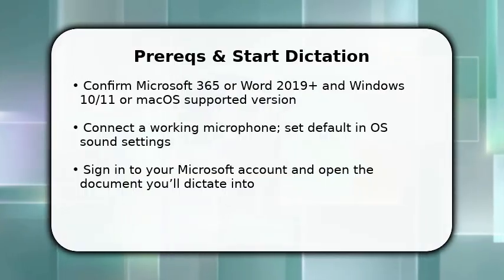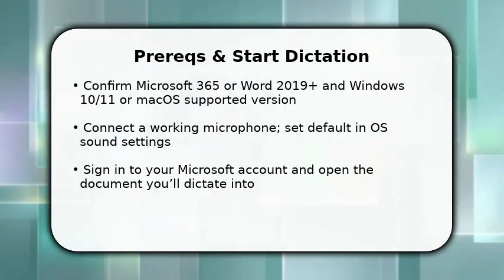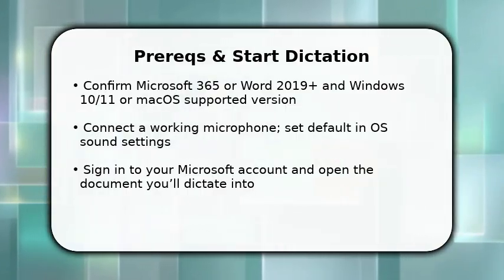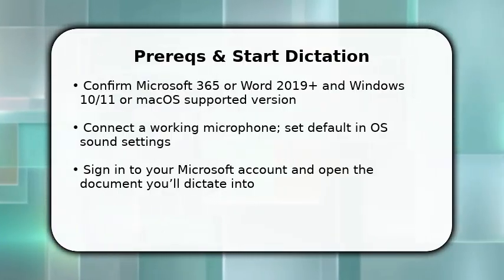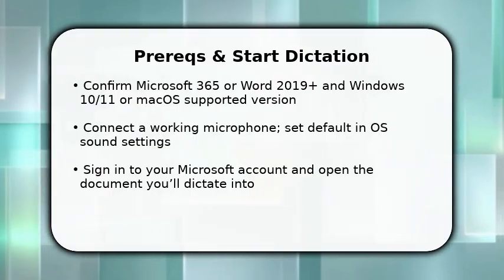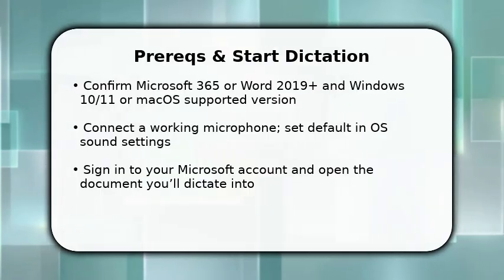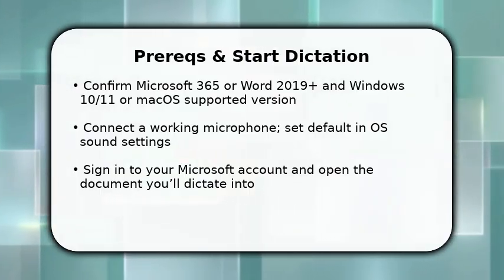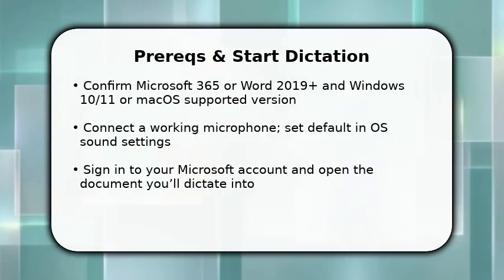How to Add Dictation to Microsoft Word - Full Guide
Discover the step-by extricate dictation feature in Microsoft Word for enhanced productivity. This comprehensive guide walks you through each stage, from installation to mastering voice commands within your documents.